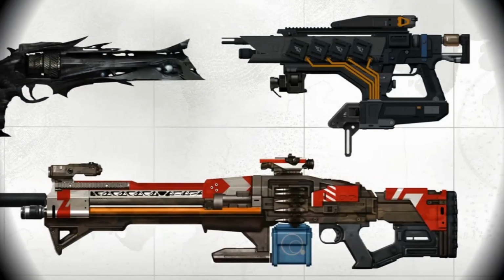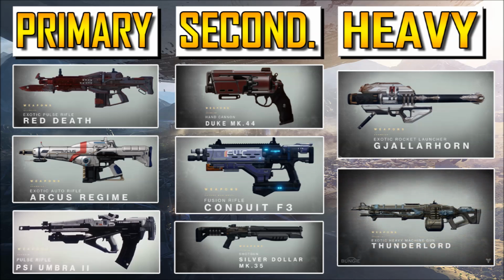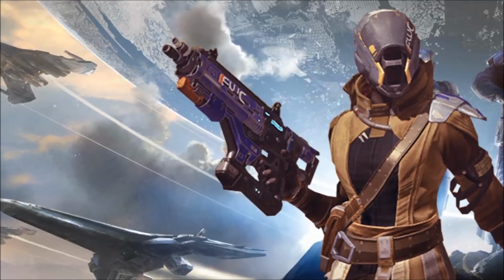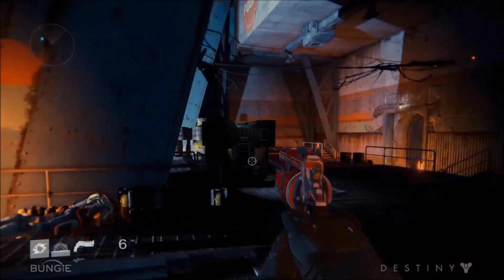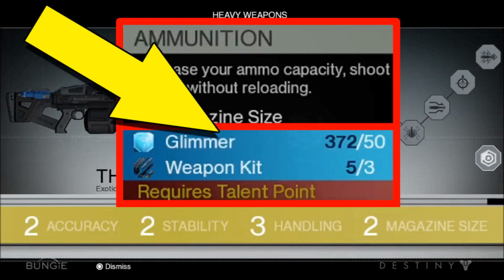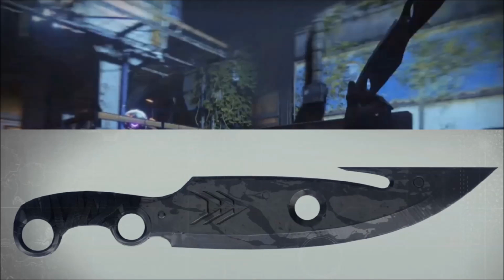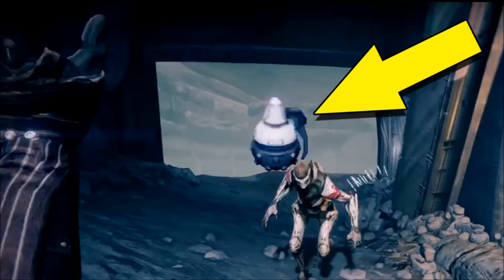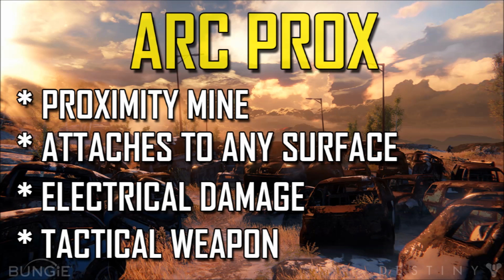Destiny's Weapons - Grenades, Swords, Guns & Knives!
Here it is! Everything we know so far about Destiny's Guns, Swords, Knives and Grenades! Gameplay too!

→ Want Star Wars Battlefront news?